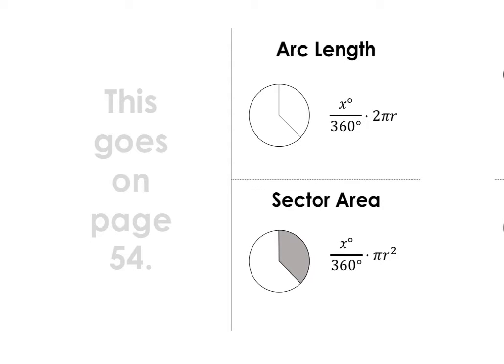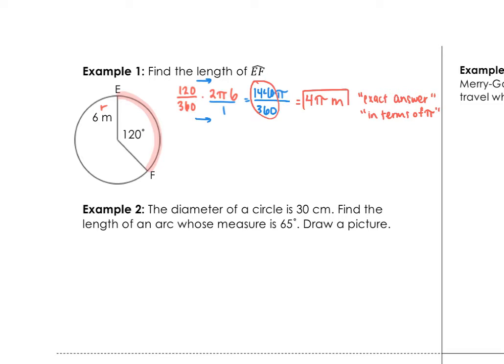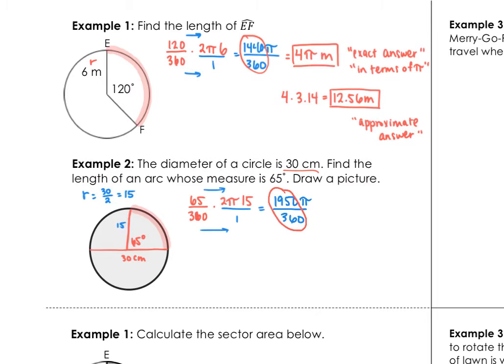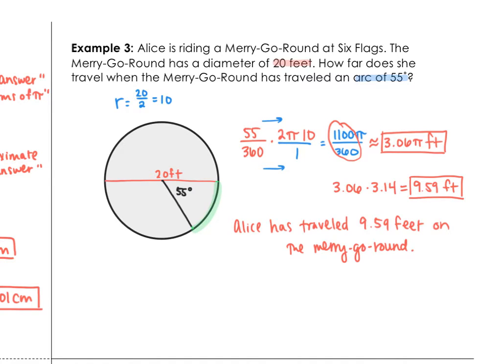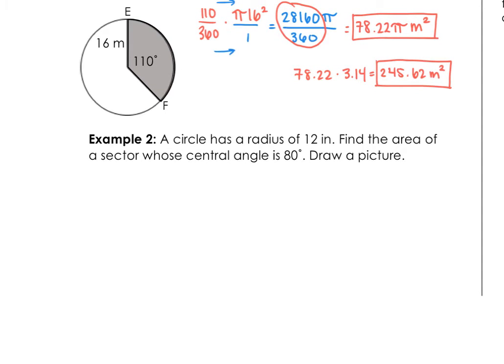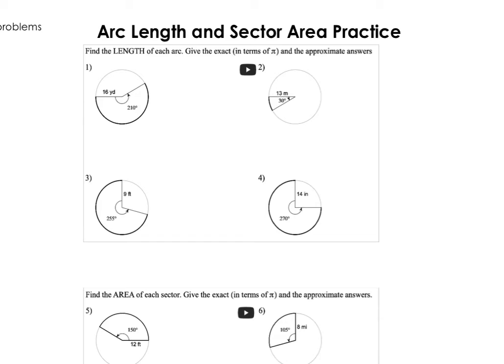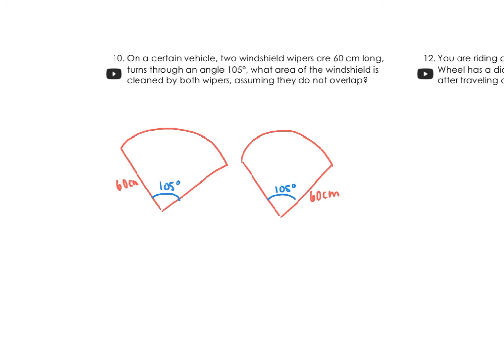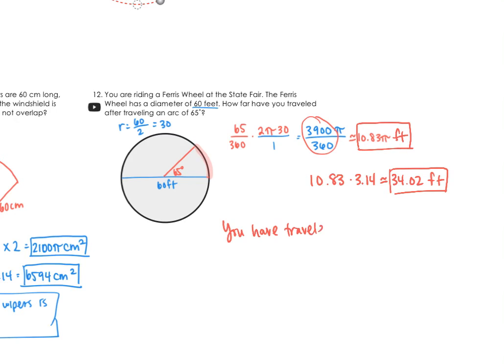Unit 3, Lesson 5: Arc Length and Sector Area